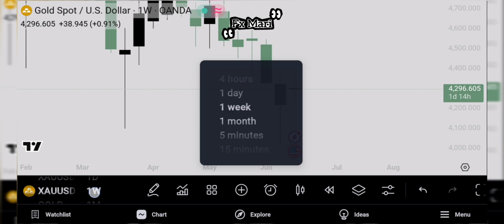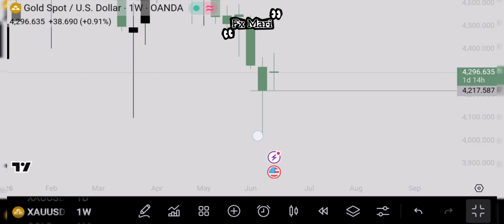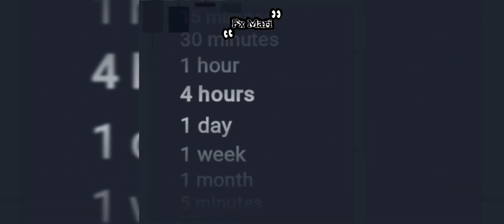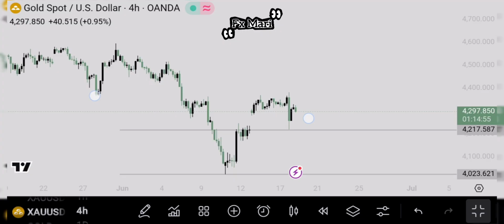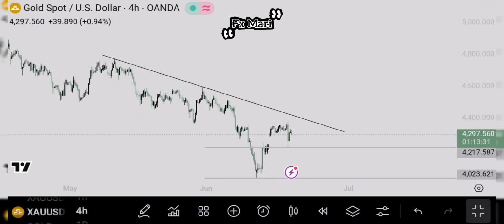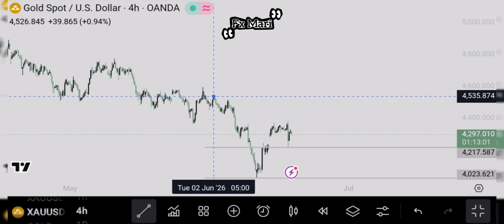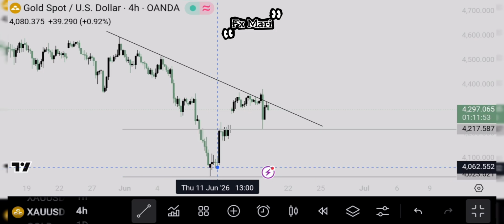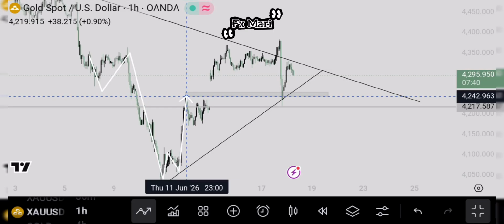XAUUSD Analysis Holding Over The Weekend Finally I Trusted My Strategy